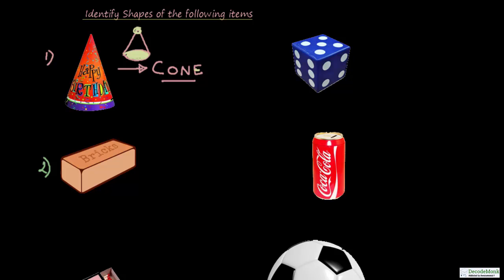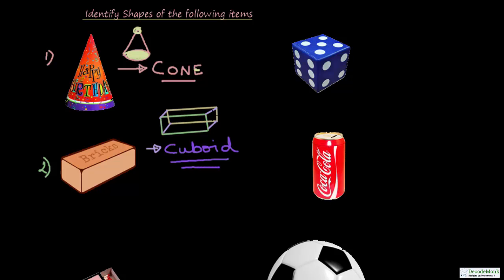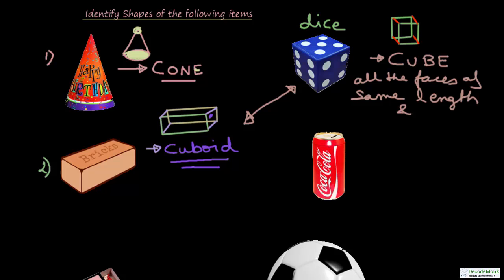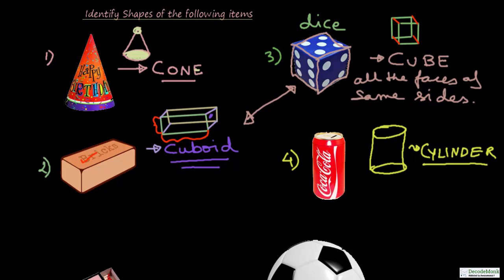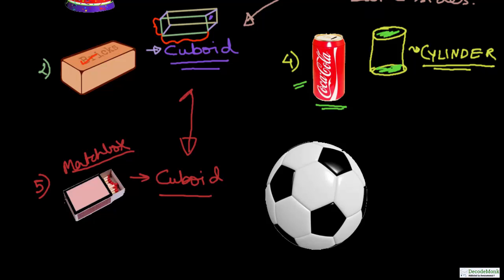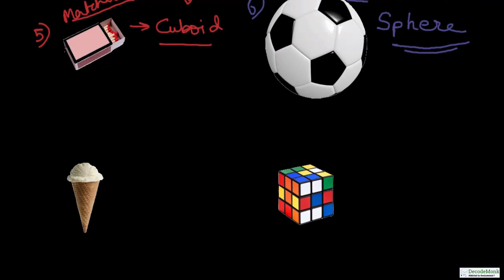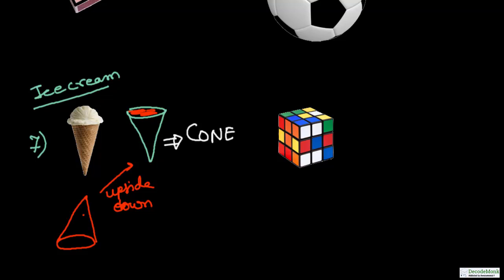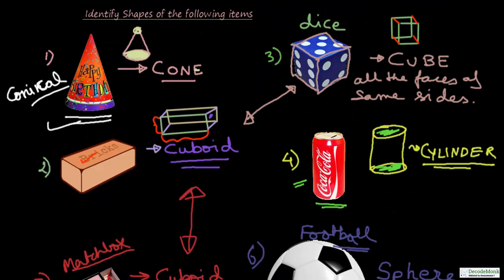Math Olympiad_class_3_4_Geometry_Identify_Shapes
This video lecture discusses the basics of 3D shapes identification. Questions  on this concept are very common in Math Olympiads meant for primary classes.